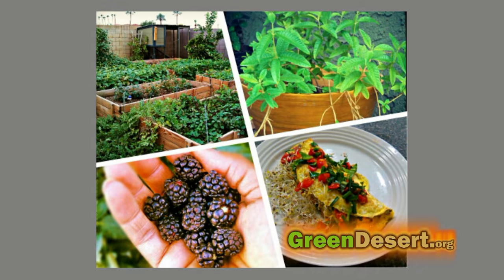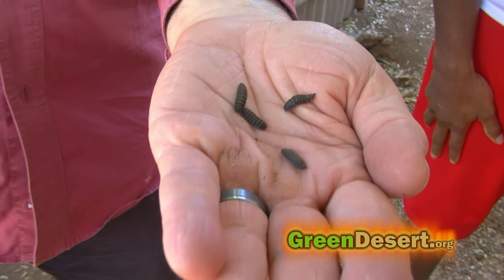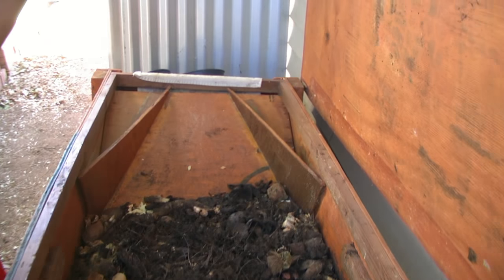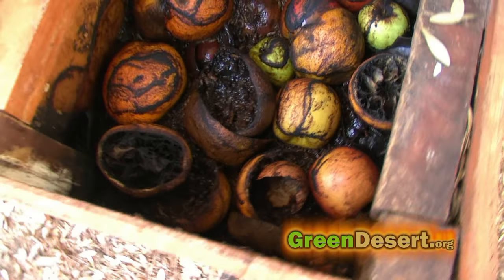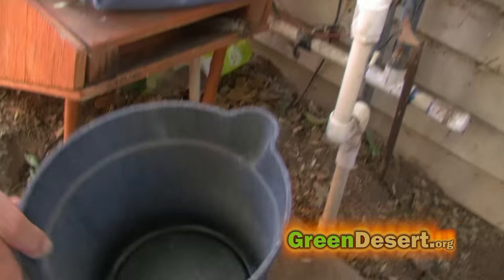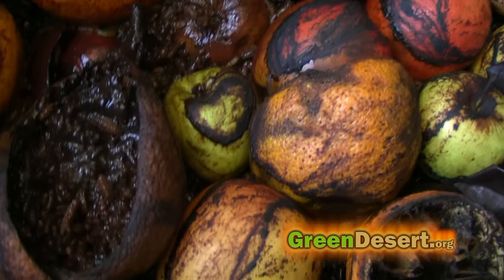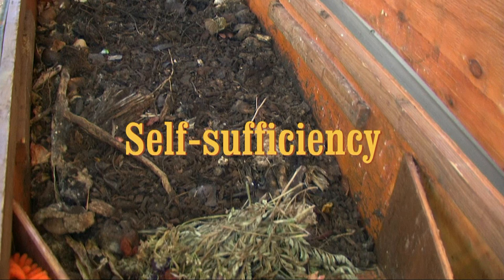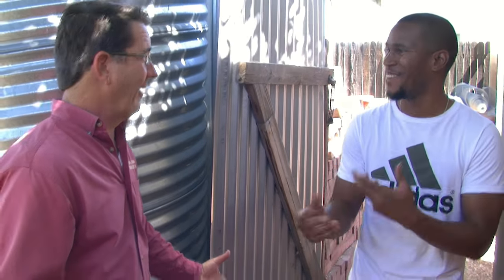How to feed your chickens and fish free food with black soldier flies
We got another jewel from Greg Peterson, founder of urbanfarm.org.  He shows us how to feed your chickens and fish for free!